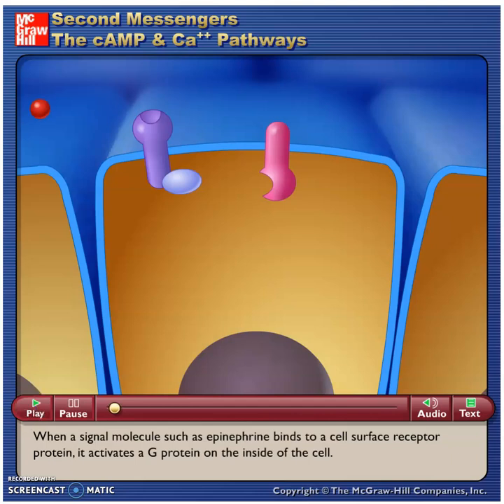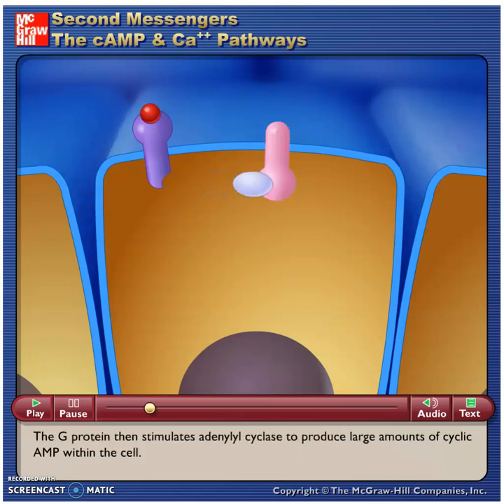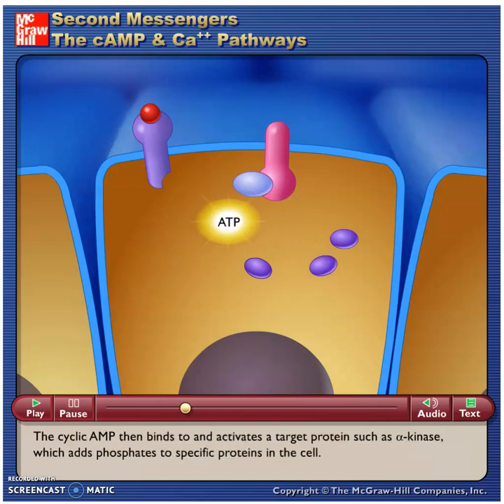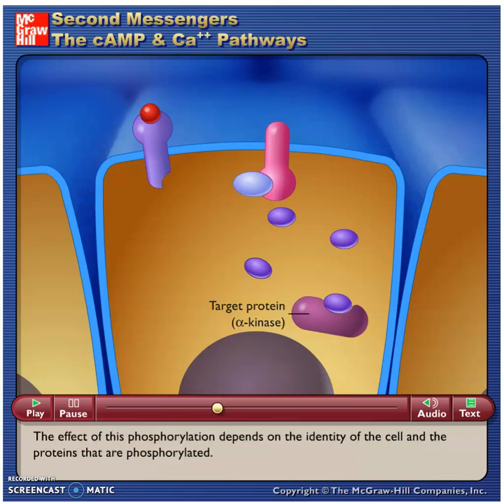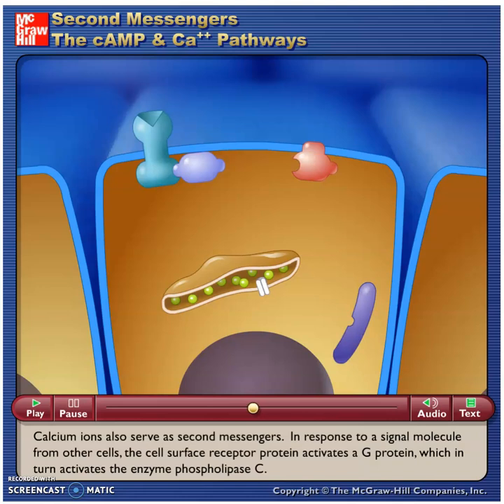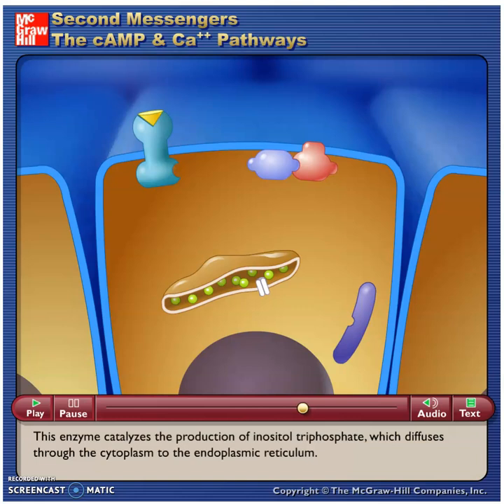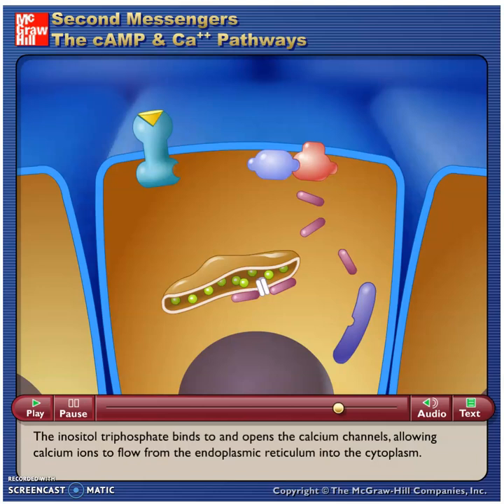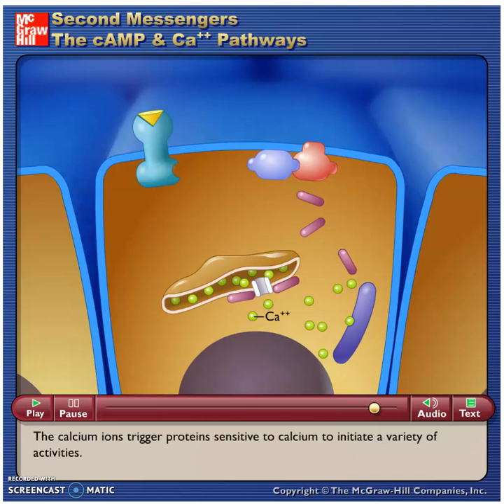McG-H - Second Messengers - The cAMP and Ca++ Pathways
Flash Video - McGraw Hill - Second Messengers - The cAMP and Ca++ Pathways